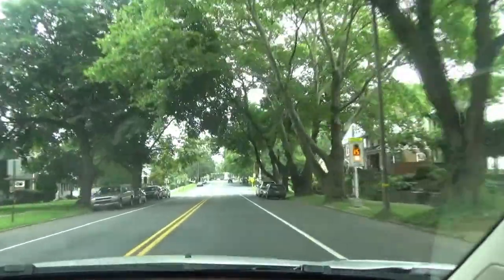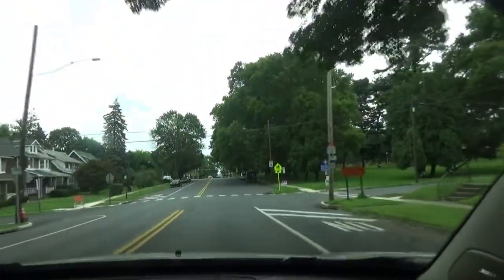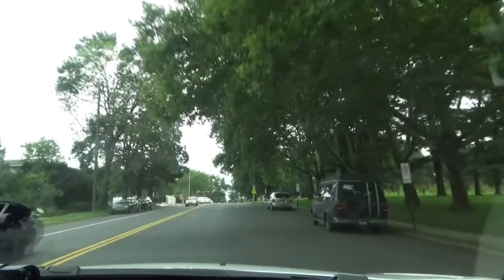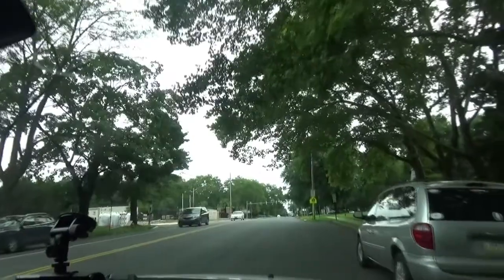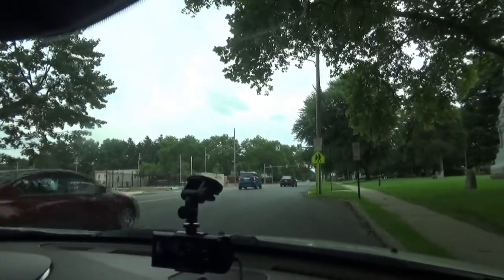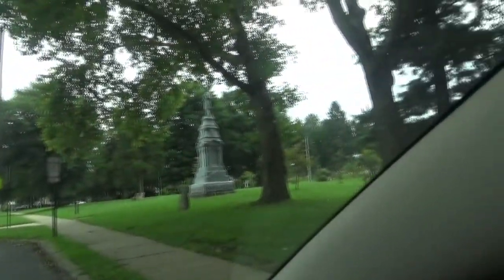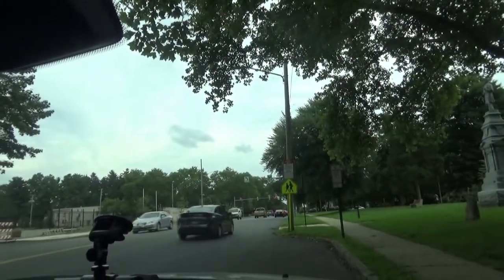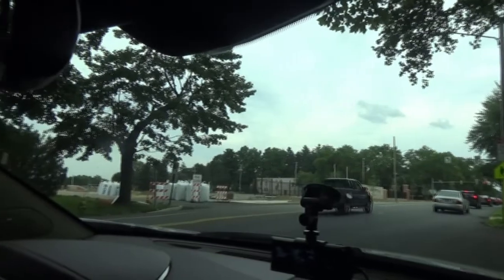18-017 site visit - Approach from same direction as witness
Marsha approaches the site of 18-017 from the same direction as the Witness on 30 July 2018 (28 days after the sighting). the sighting was at night.